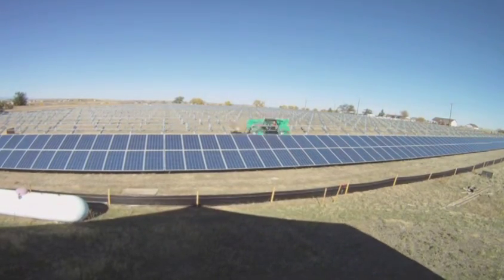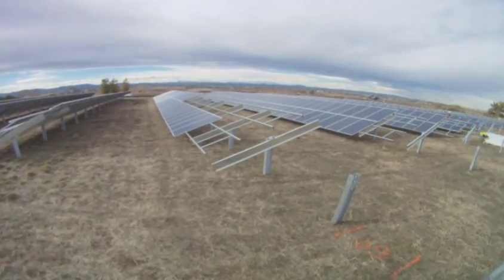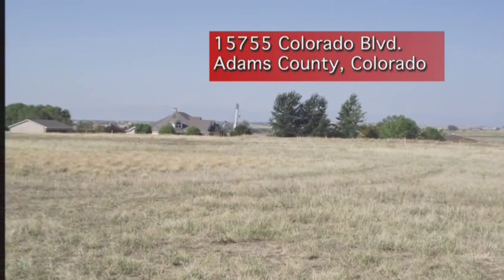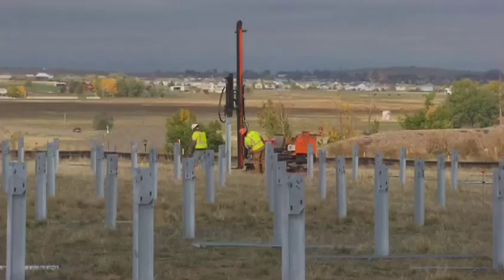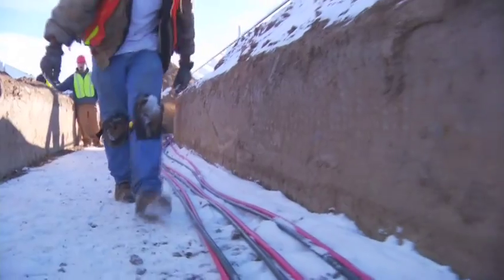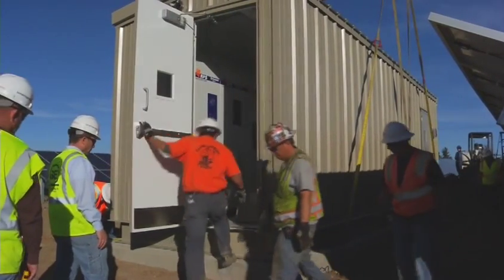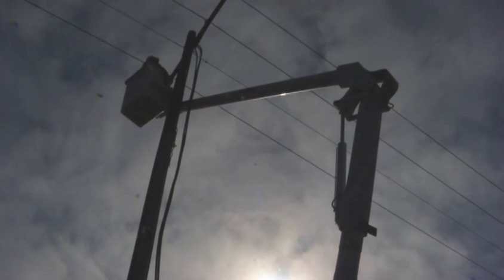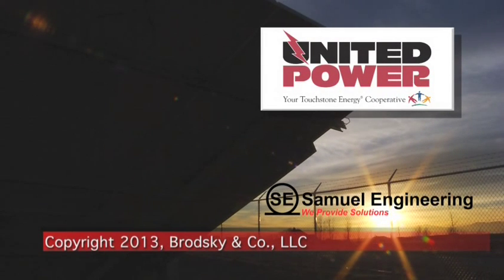Hangar 160 Solar Field - United Power - 2012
When installed in 2012, the Hangar 160 Solar Field was the largest cooperative solar farm in the state of Colorado.